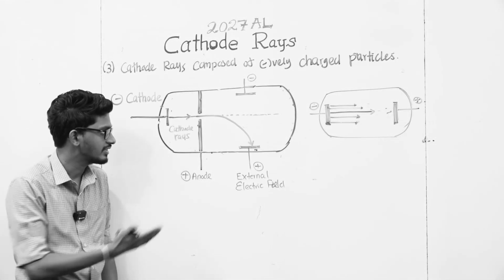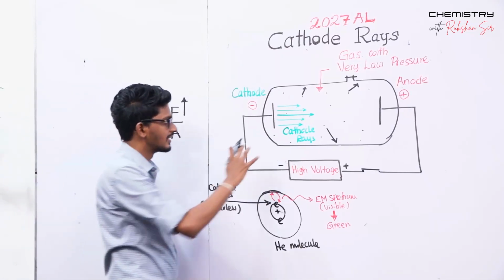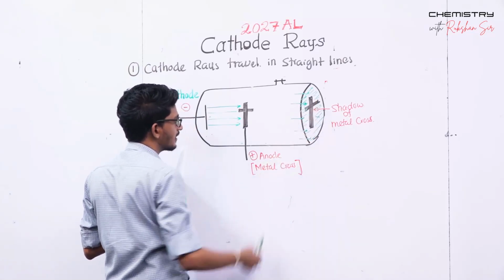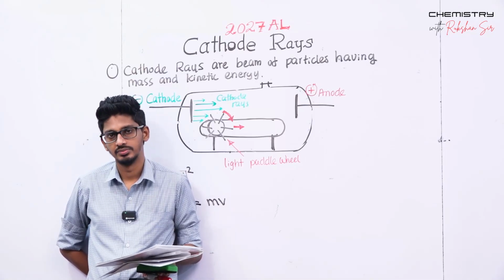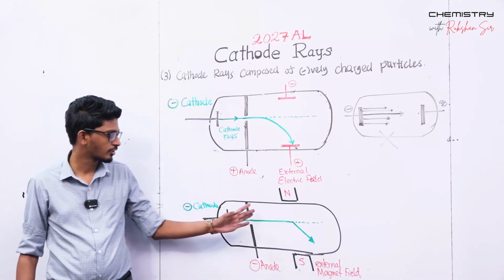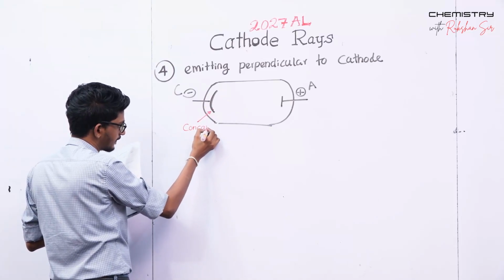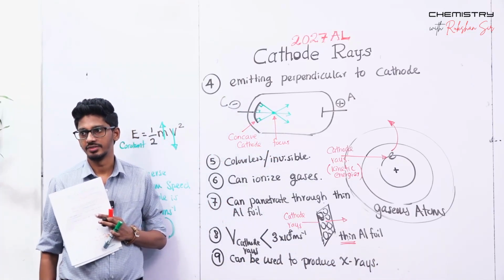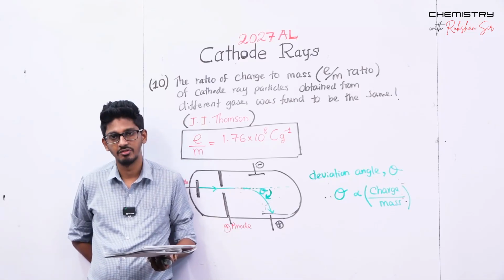2027AL | Chemistry | English Medium | Atomic Structure - Session 02